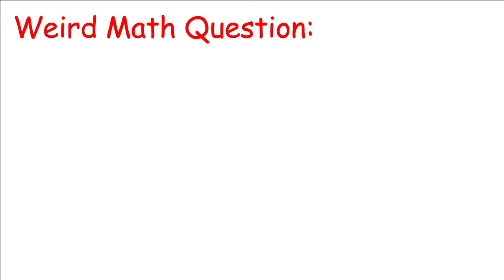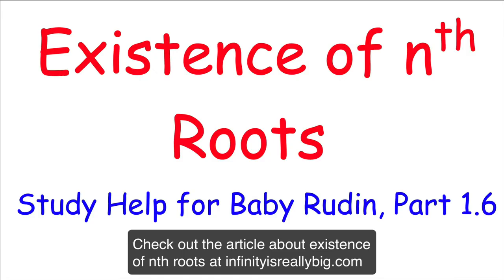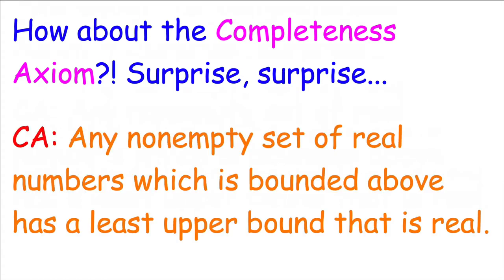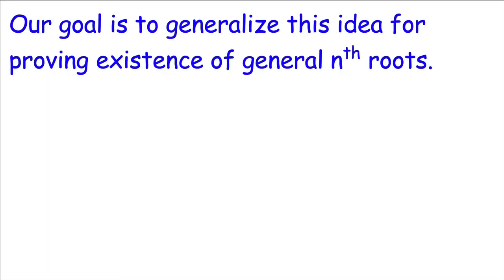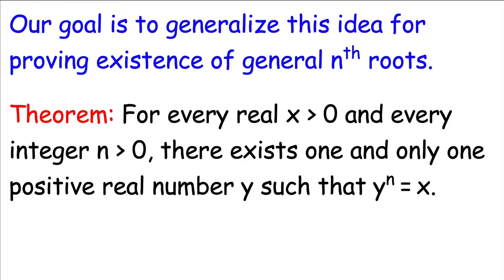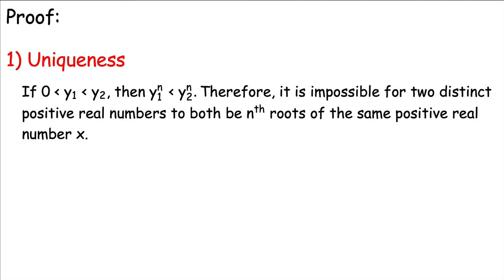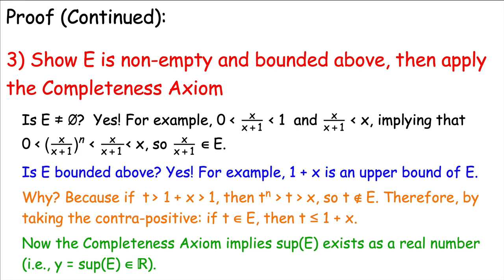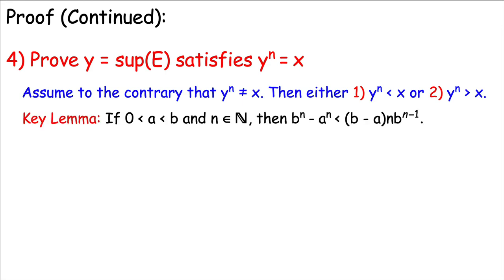Do Unique nth Real Roots Exist? (Baby Rudin Proof Explained)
Study Help for Baby Rudin, Part 1.6. I prove that every positive real number has a unique positive real nth root. The proof requires the Completeness Axiom of the real numbers R, which is the same as the least upper bound property of R. This is an in-depth explanation of the proof in "Principles of Mathematical Analysis", by Walter Rudin

Proof of Existence of nth Real Roots with the Completeness Axiom and a Useful Inequality

After applying the Completeness Axiom to construct the proposed nth root y of x, the proof is by double reductio ad absurdum. We assume y^n is not equal to x. The two cases 1) y^n is less than x and 2) y^n is greater than x both lead to contradictions. Proving these contradictions requires an inequality arising from the factorization of b^n - a^n, the difference of two nth powers. It also requires some tricky problem-solving and scratch work.

🔴 Infinity is Really Big Article, "Study Help for Baby Rudin, Part 1.6: Existence of nth Roots of Positive Reals"

🔴 Principles of Mathematical Analysis (Baby Rudin)

🔴 Counterexamples in Analysis

🔴 Differential Equations: As Much As You Can Possibly Learn About in 50 Minutes (especially Population Models)

⏱️TIMESTAMPS⏱️
(0:00) Does the cube root of 10 exist?
(1:18) Want to use Real Analysis (Completeness) to prove this.
(2:56) Strategy for using the Completeness Axiom
(4:00) General existence theorem for positive nth real roots of positive real numbers
(4:45) Overall strategy for the proof
(5:56) Uniqueness proof
(6:24) Construct E whose supremum y is the nth root of x
(6:42) Show E is nonempty and bounded above
(8:06) Prove y^n = x by contradiction (double reductio ad absurdum)
(8:39) Key Lemma (Useful Inequality)
(9:26) Numerical demonstration of the lemma
(9:50) Graphical demonstration of the lemma
(10:28) Hard part of the proof (the "analysis" part)